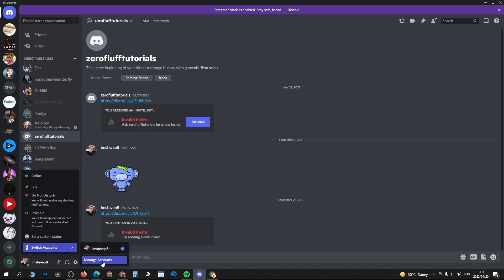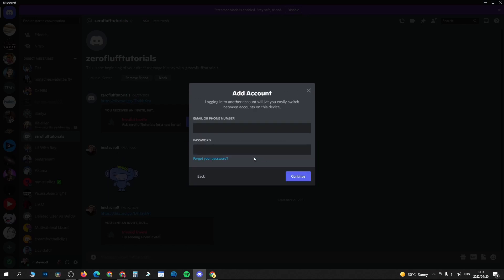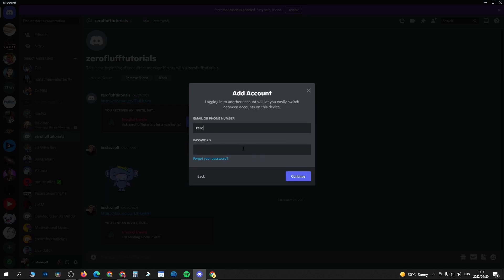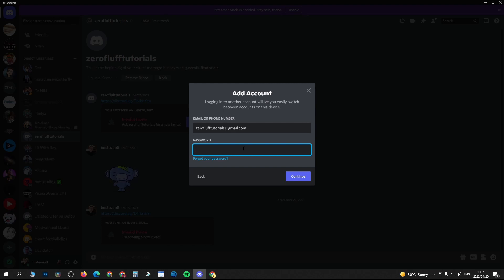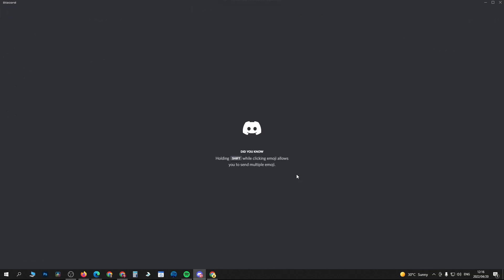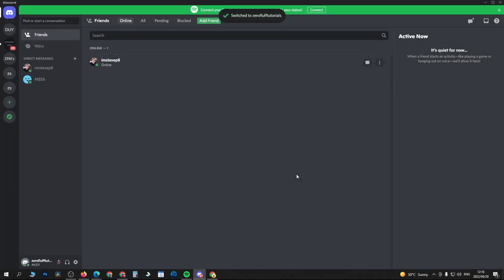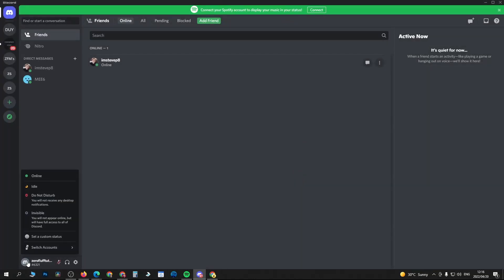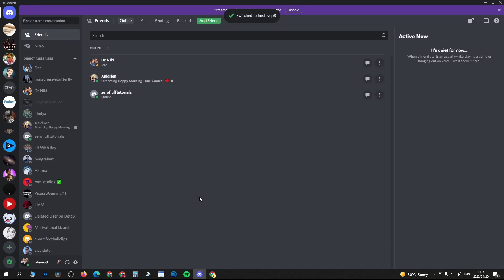How To Switch Accounts On Discord (NEW!)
Learn How To Switch Accounts On Discord